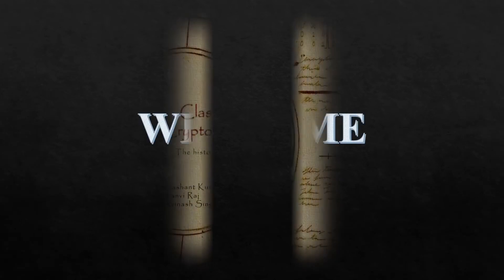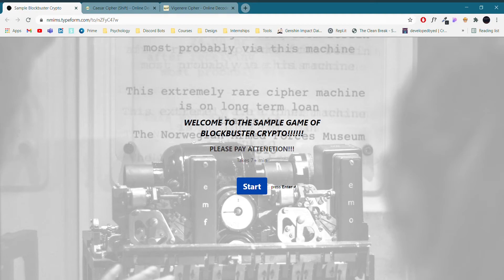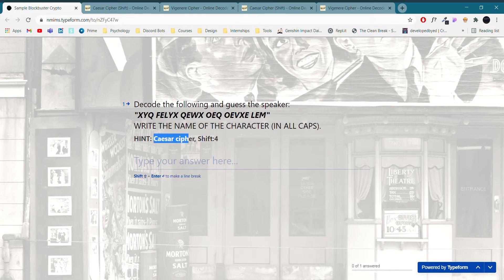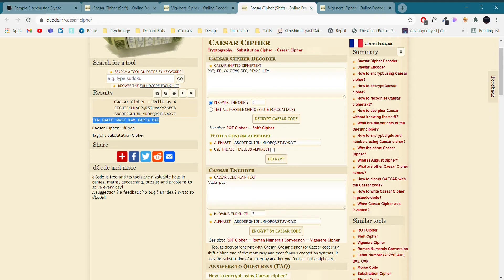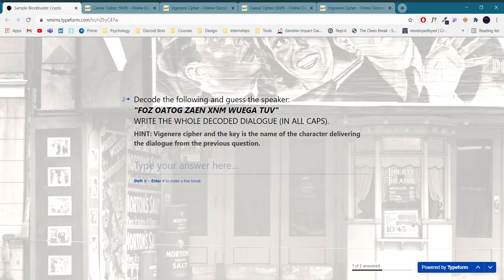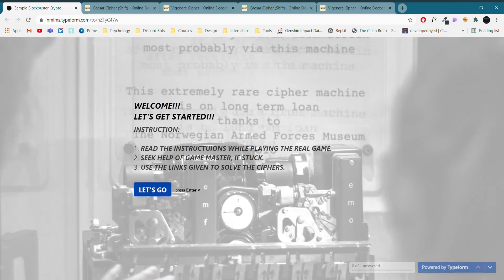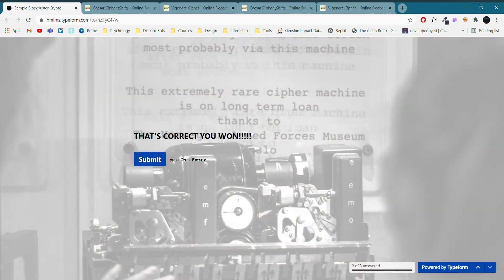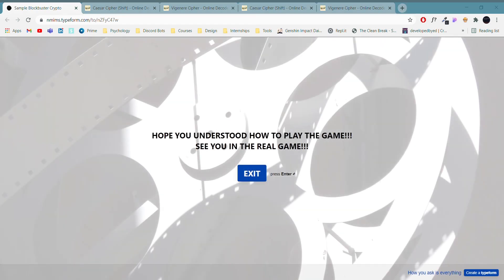Blockbuster Crypto Event Details | IGNITE 3.0 presented by GeeksforGeeks